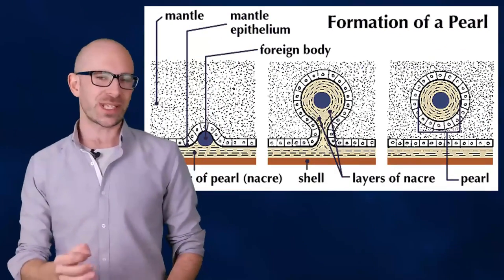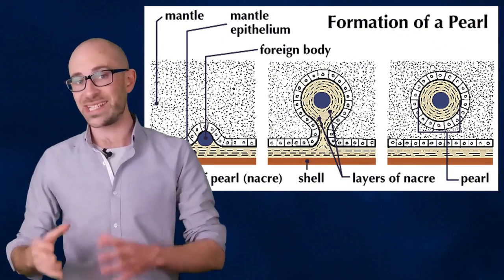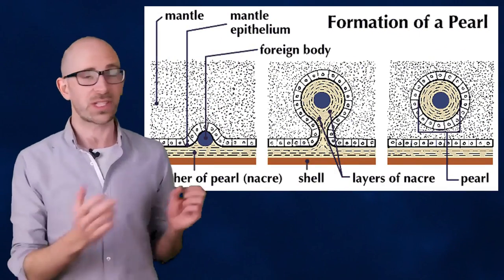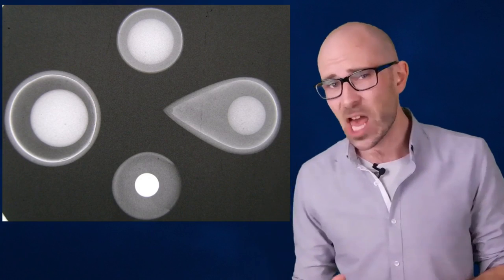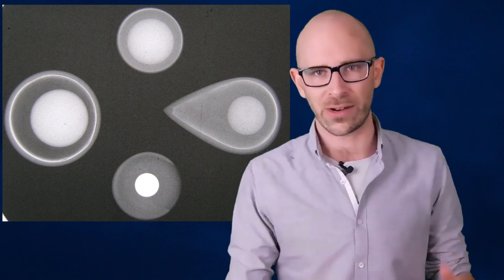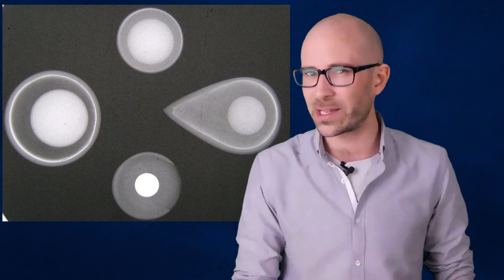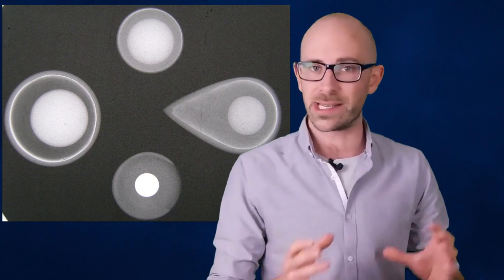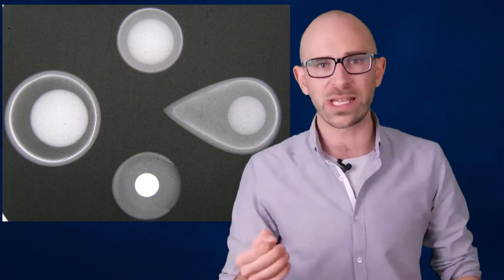How and Why Do Oysters Make Pearls?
Why a Bakers Dozen is 13 Instead of 12

In this video:

Oysters make pearls as a defensive response to foreign objects. The process begins when some foreign body, such as sand, a parasite or some other organic material, manages to make its way inside the oyster’s shell and comes in contact with the mantle, a layer that protects the oyster’s internal organs, sometimes even damaging it.